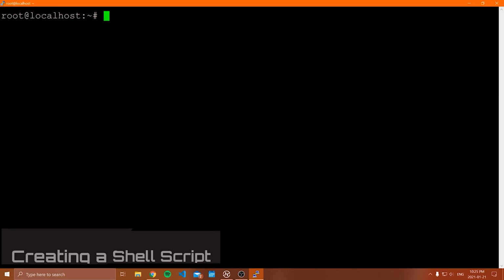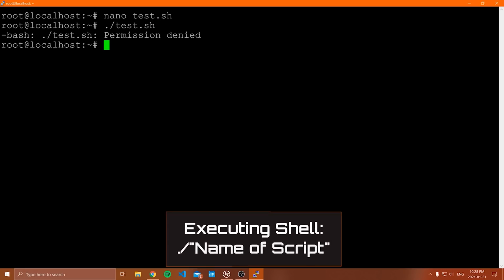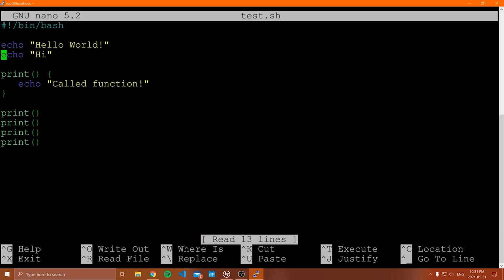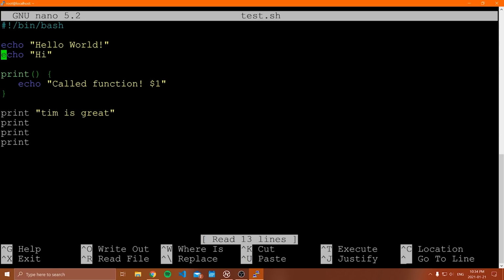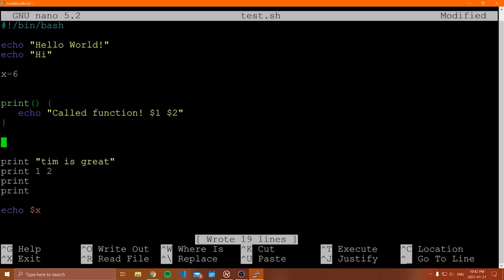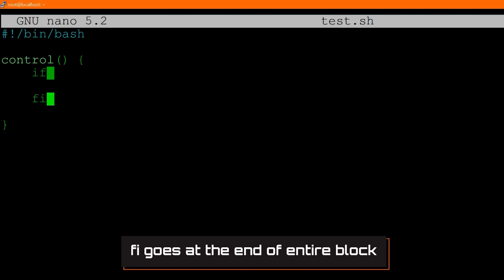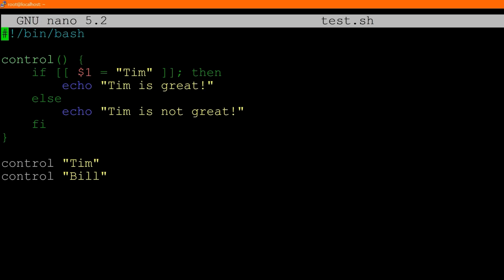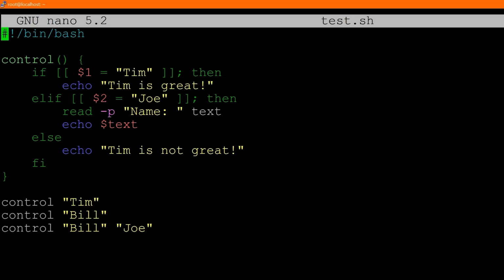Linux For Programmers #11 - Shell Scripts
Welcome back to this Linux for programmers tutorial series! In this video, we're going to be covering shell scripts within Linux. Shell scripts are a way to execute shell commands within a script. You can implement loops, if statements, conditions, statements that execute, and expressions that evaluate.

⭐️ Timestamps ⭐️
Introduction & Overview | 00:00
Creating a Shell Script | 01:08
Executing Shell Scripts | 03:36
Functions | 05:12
Variables | 09:25
Exit Command | 10:50
If/Elif/Else | 13:24
User Input | 18:13

⭐️ Tags ⭐️
- Shell scripts
- Linux shell tutorial
- Functions